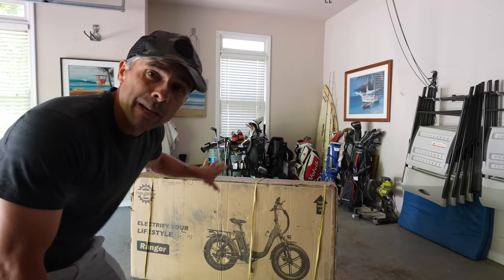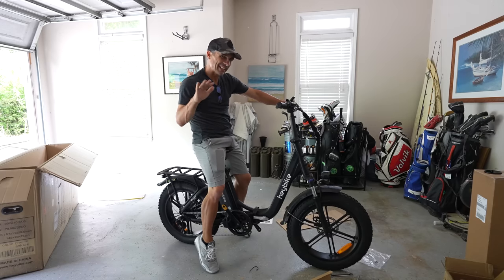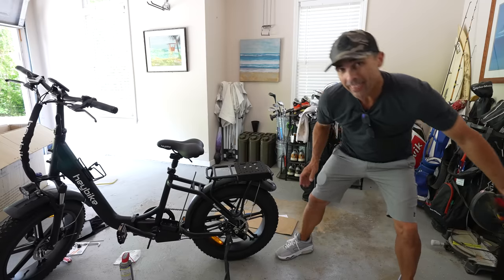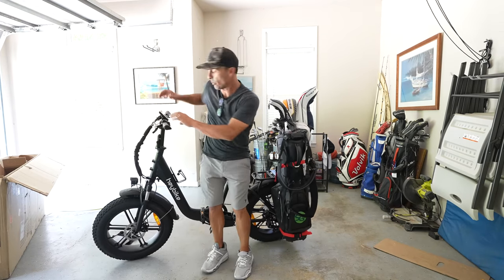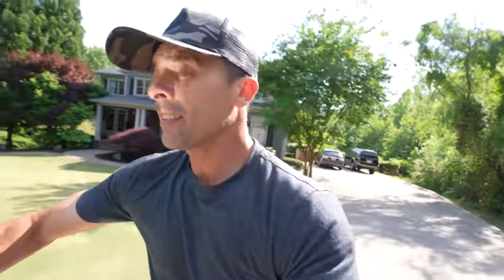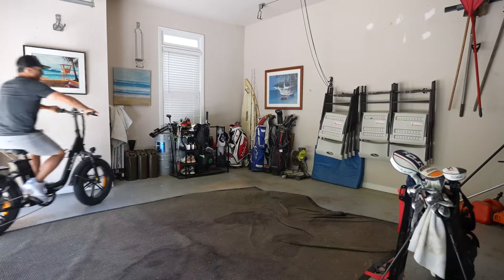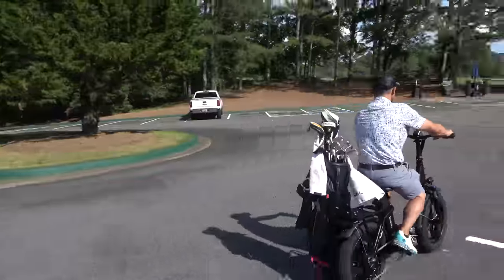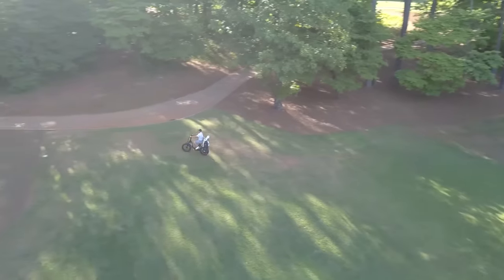The BEST Electric Bike for GOLF?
The Electric HeyBike Ranger modified for the golf course.